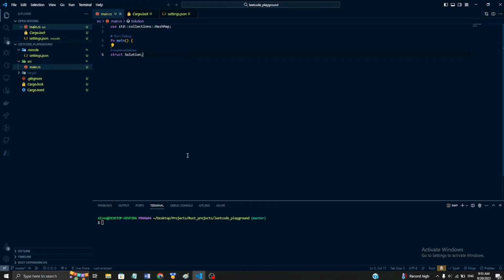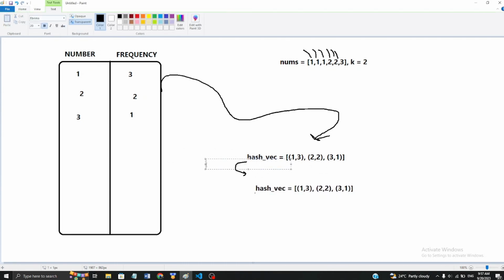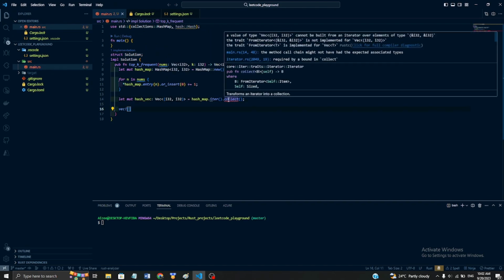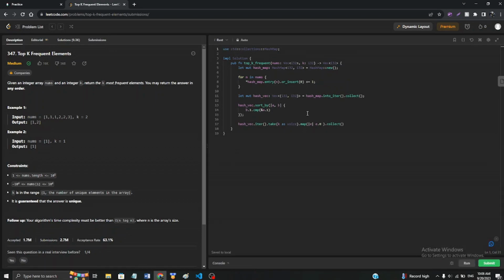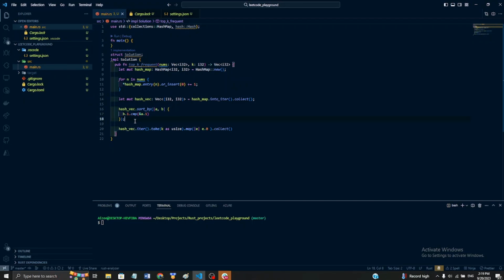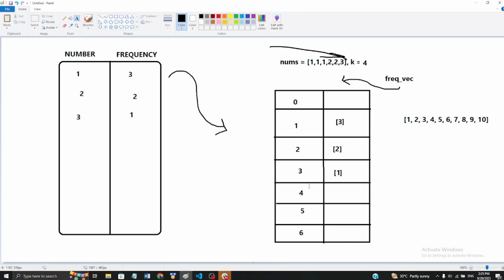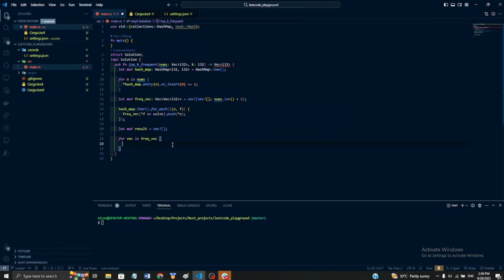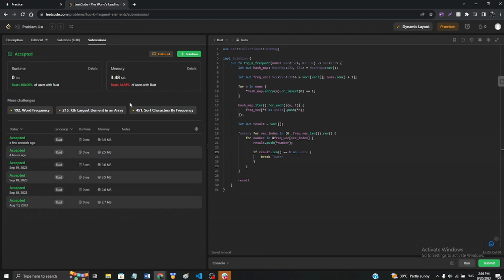Leetcode Bind 75 in Rust | Episode 5 | Top K Frequent Elements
This is a solution to the fifth problem in the Leetcode Blind 75 problems list which can be found

In this video, there are two solutions, one in O(nlog n) time and one in O(n) time solution, the most optimized.